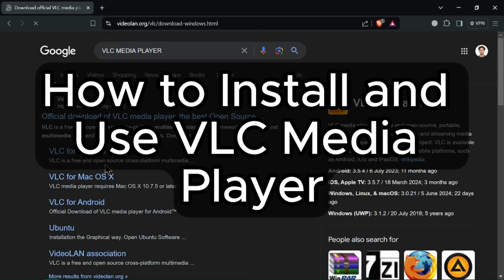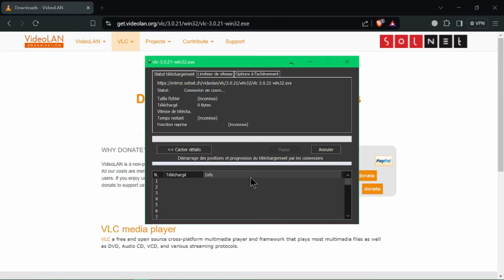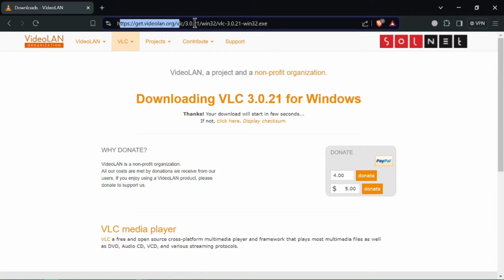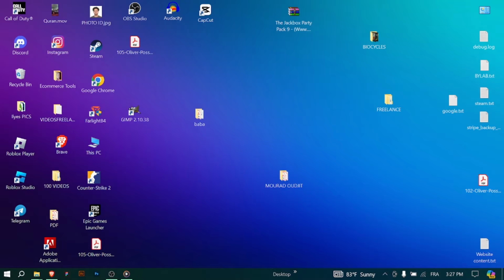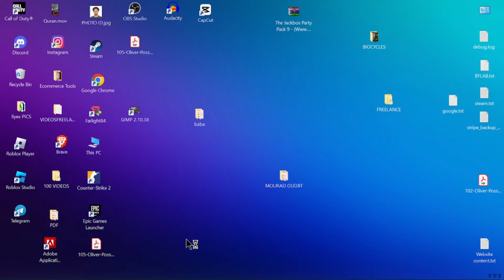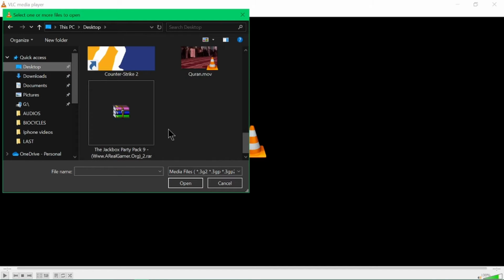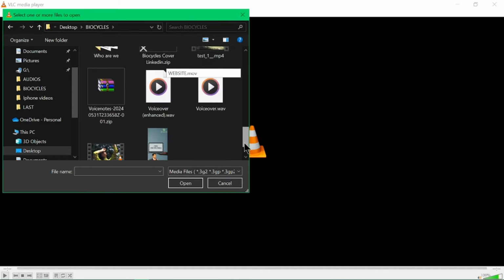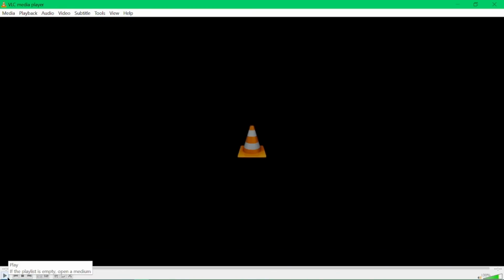How to Install and Use VLC Media Player [easy]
In this video, I'll guide you through the simple steps to install and use VLC Media Player on your Windows computer. First, visit the official VLC website and download the installer compatible with your operating system. Once the download is complete, open the installer file and follow the on-screen instructions to complete the installation process. After the installation, launch VLC Media Player. To play a media file, click on "Media" in the top menu and select "Open File" to choose the video or audio file you want to play. VLC supports a wide range of formats and provides various features such as subtitle synchronization, audio and video filters, and media conversion. Join us as we explore the features and best practices for using VLC Media Player on your Windows computer.